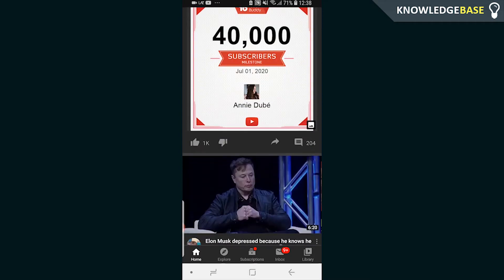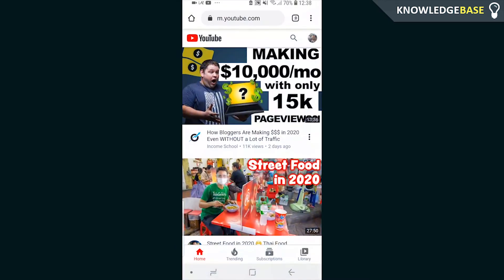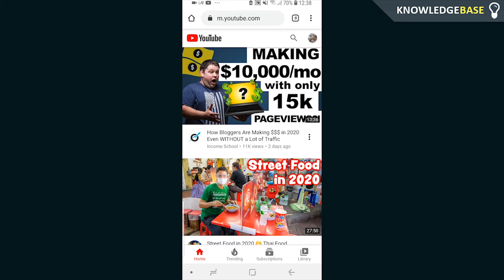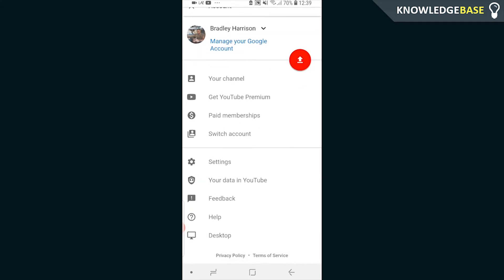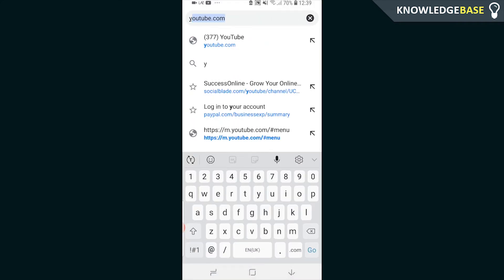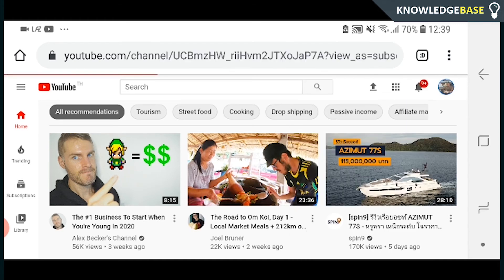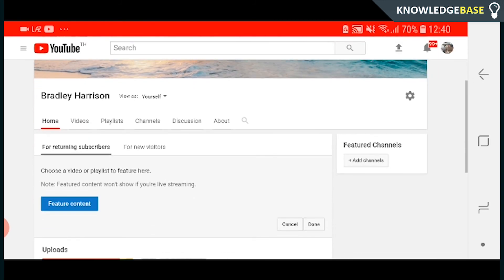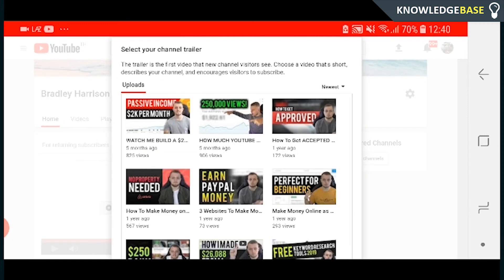How To Add Channel Trailer To YouTube Channel on Mobile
In this video, I show you How To Add Channel Trailer To YouTube Channel on Mobile. Adding a channel trailer will show when somebody new views your YouTube channel. You can choose a video your have already uploaded or make one for this purpose. Here's how to add a trailer on mobile.